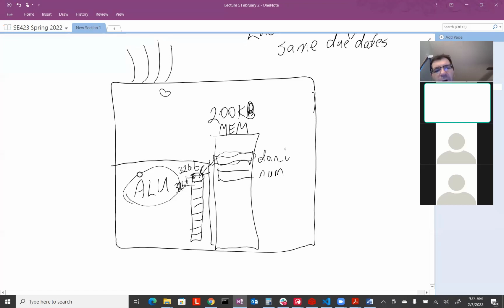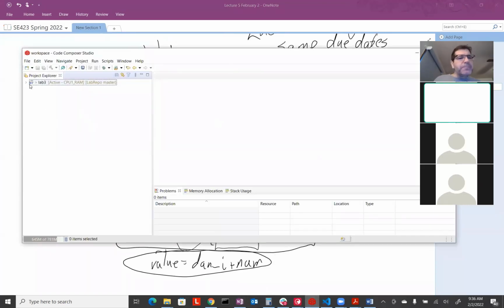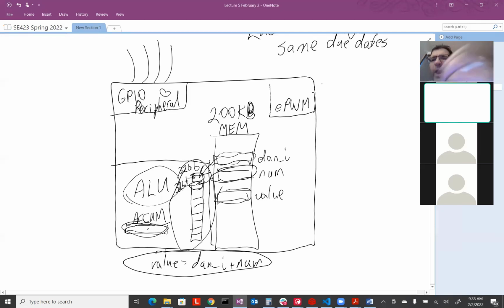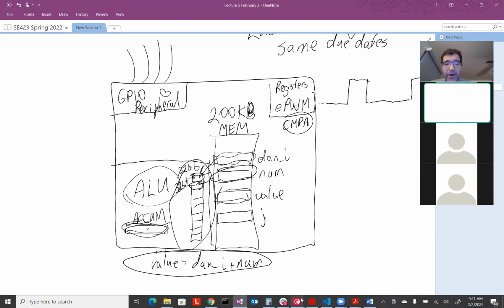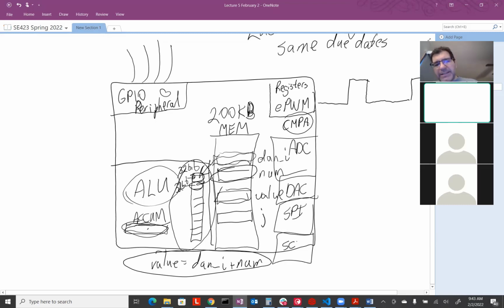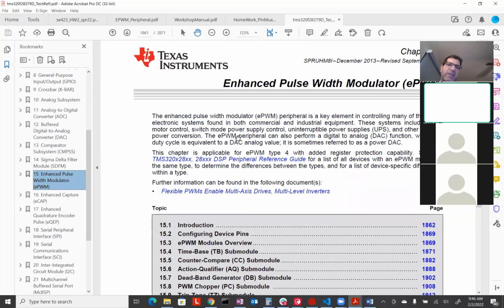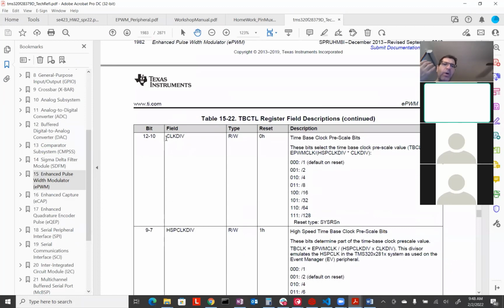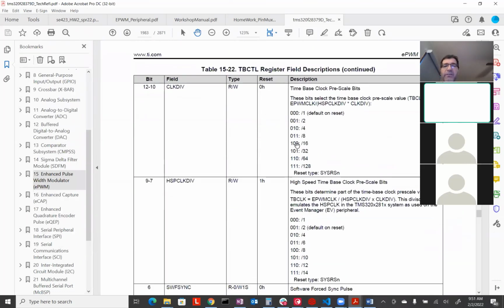What Is A Peripheral Register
Introduction to Peripheral Registers that setup and control the different peripherals on the F28379D processor.